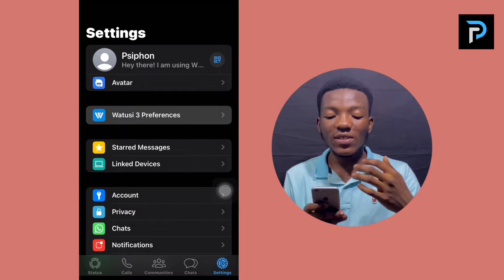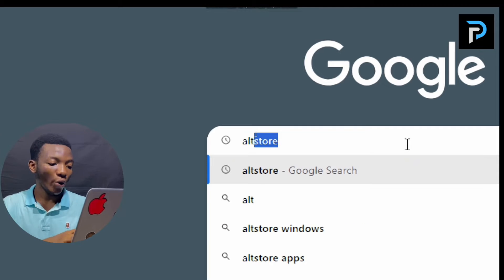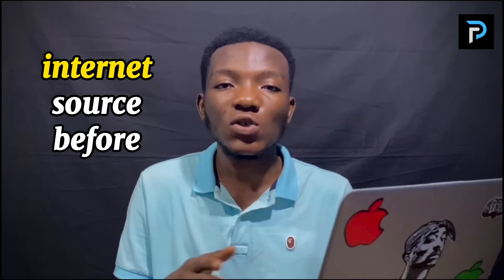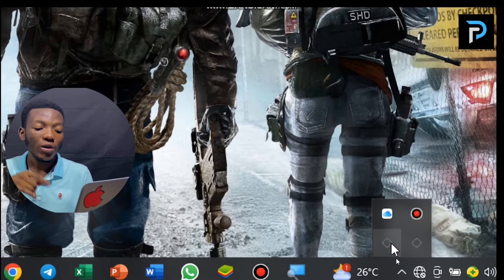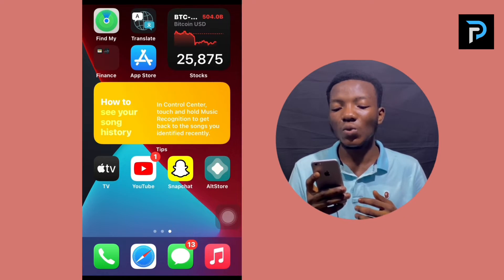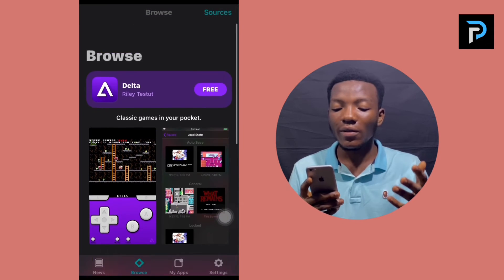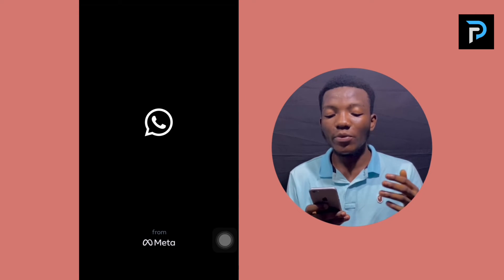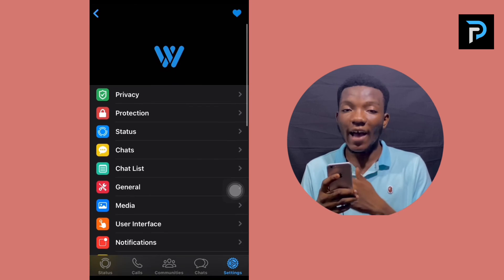How to Get GB WhatsApp on iPhone (Part 3)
How to Download GB WhatsApp in iPhone

How to install GBWhatsApp on iPhone | Easy Tutorial
GB Whatsapp For IPhone | How to install Gb Whatsapp In IPhone 2022 without jailbreak in ios

GB WhatsApp can now run on your iPhone through this method. Watch the entire video to activate the app on your iphone.

How to download gb whatsapp in iPhones
how to download gb whatsapp, how to download gnwhatsapp in iphone
how to download status from whatsapp in iphone
How to download gbwhatsapp on your iphone
How to download android apps on iphone | How to run android apps on iphone | Run Android Apps in iOS